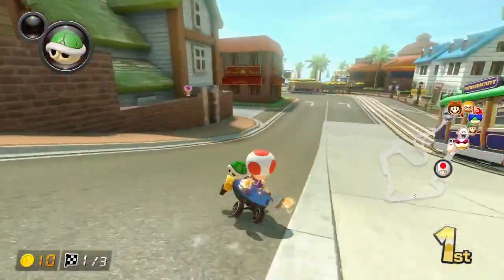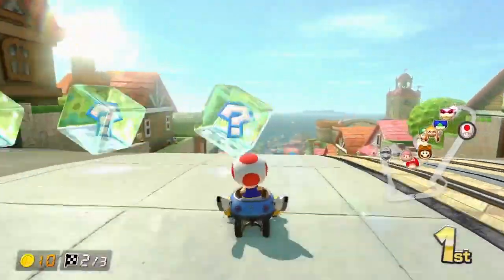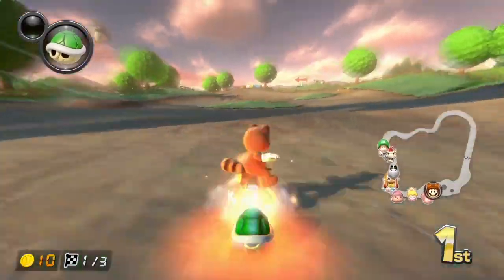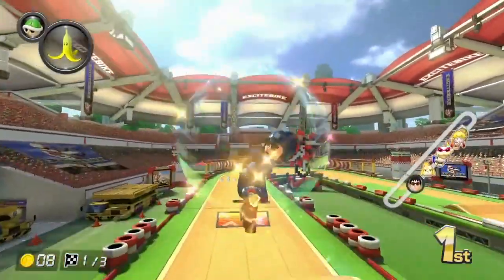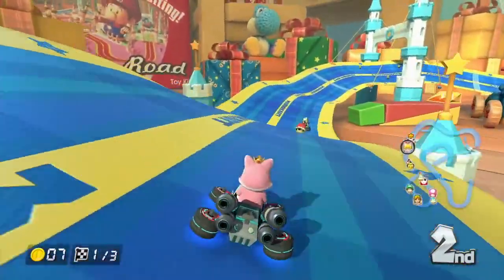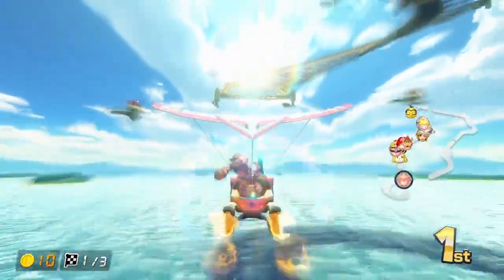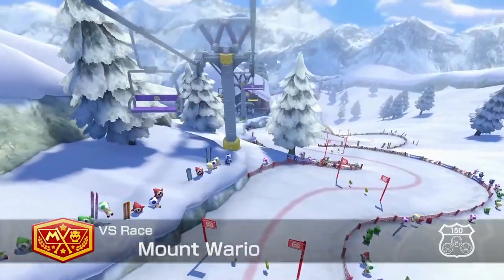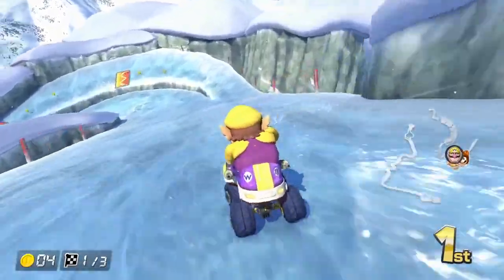Quincy's Top 10 Mario Kart 8 Deluxe Courses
I list my top 10 favorite courses for the game Mario Kart 8 Deluxe for the Nintendo Switch.